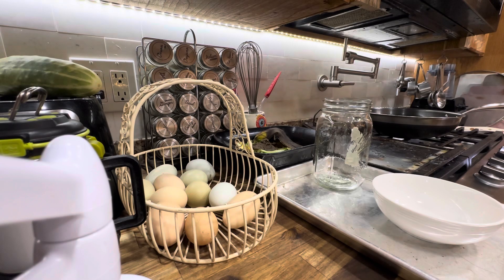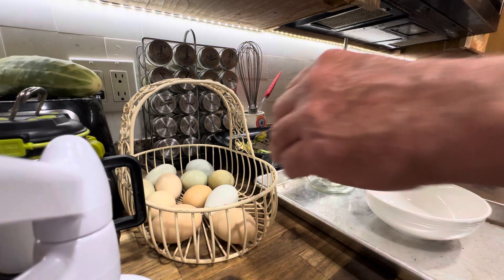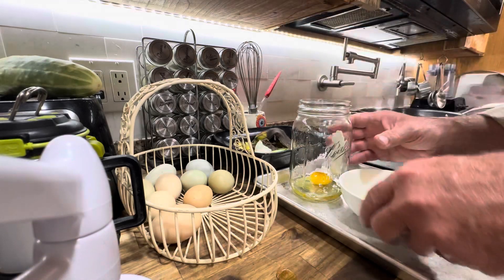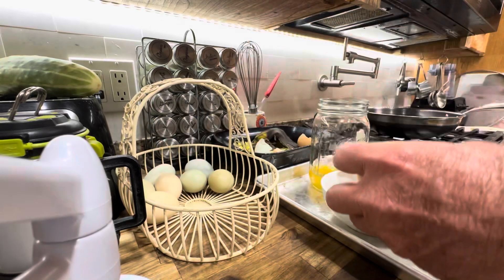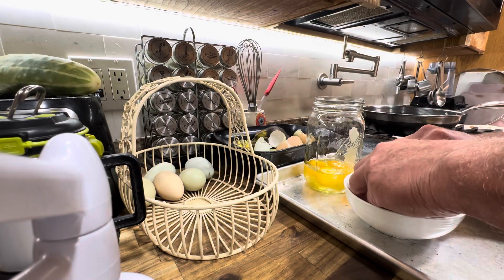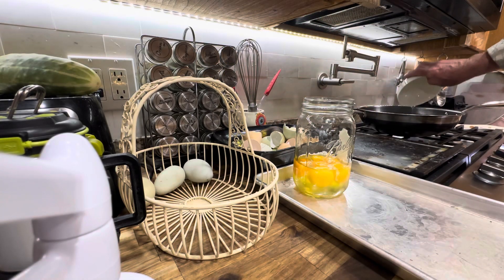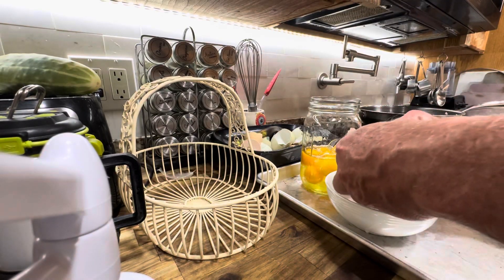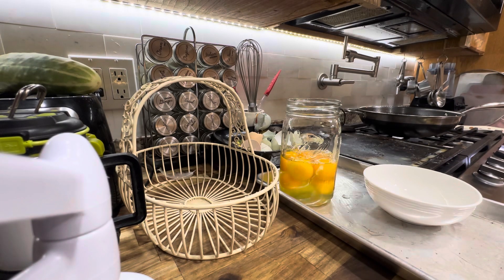Here’s a follow up video to the one I did yesterday where we floated all the eggs we collected ￼￼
Cracking all those floating eggs we had from the chickens in the backyard. Let’s see what we got. ￼